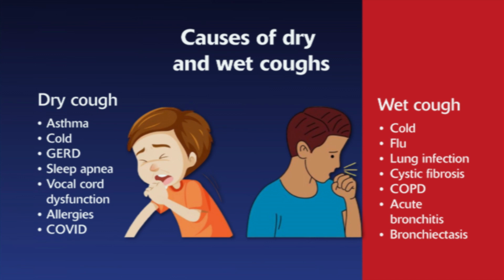Benylin: Quick, Non-drowsy Relief for your Cough - By KENVUE